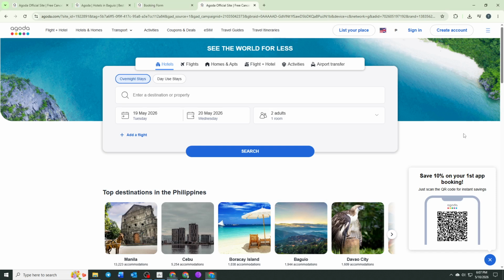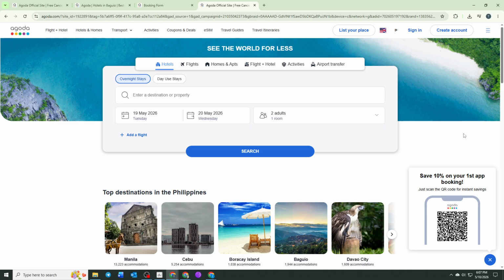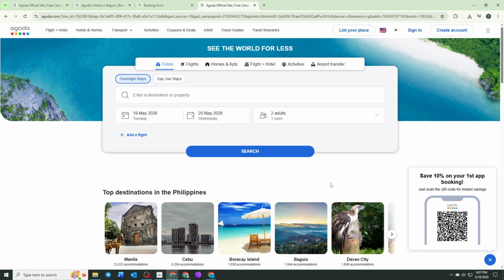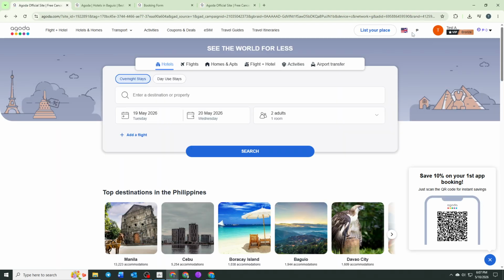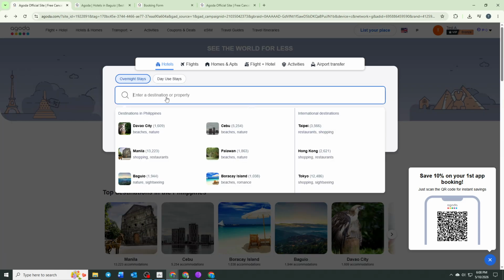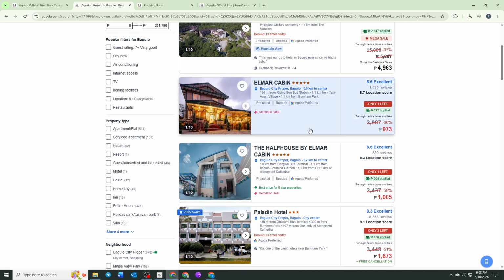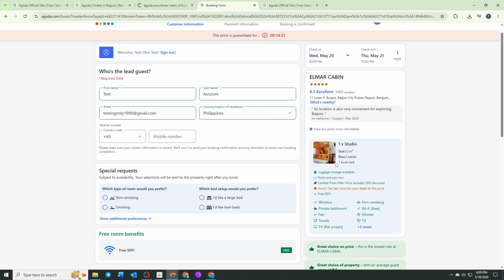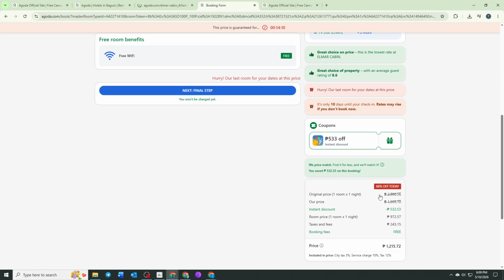How To Use Coupon On Agoda [2026 Guide]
In this comprehensive guide, we break down the step-by-step process of using coupons on Agoda to help you save money on your next travel booking. Whether you're a seasoned traveler or planning your first trip, this video will walk you through the latest tips and tricks for maximizing your savings in 2026.

By the end of this video, you'll know exactly how to find, apply, and make the most of Agoda coupons.